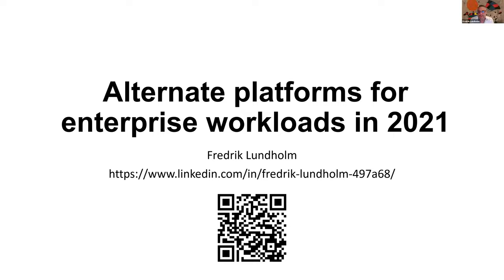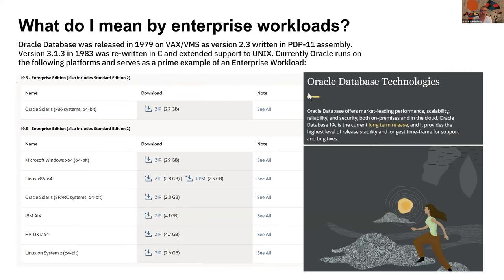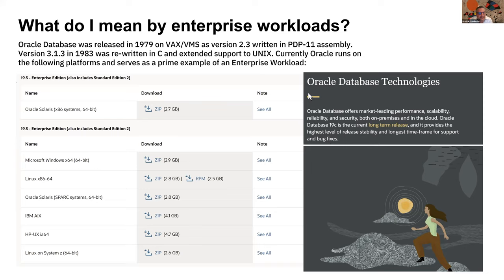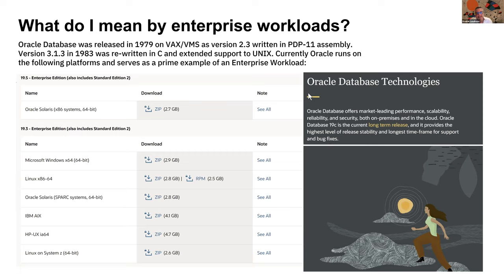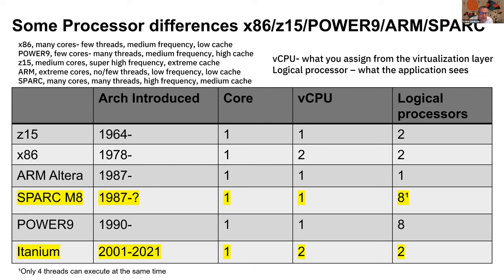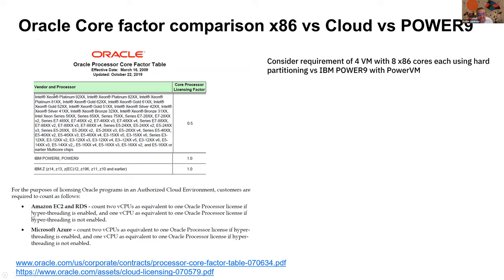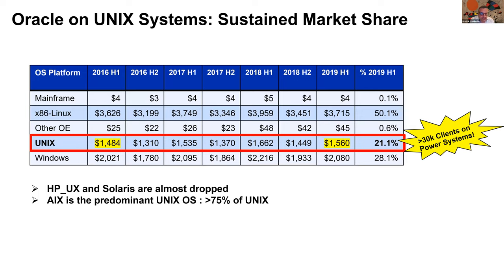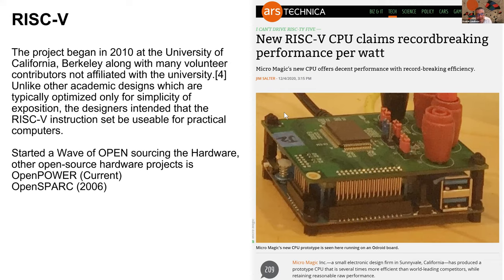Alternate Platforms for Enterprise Workloads in 2021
Event: BarCamp Kuwait 9 -- April 24, 2021
Topic: Alternate Platforms for Enterprise Workloads in 2021